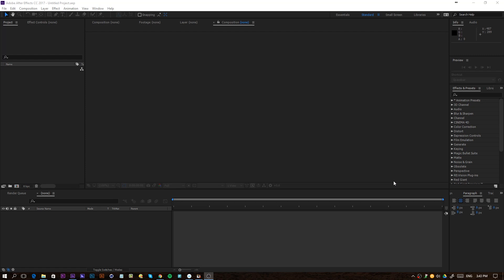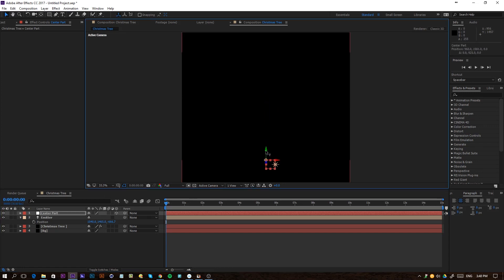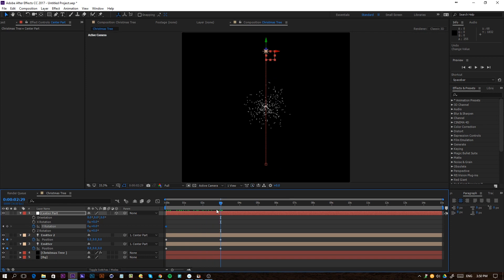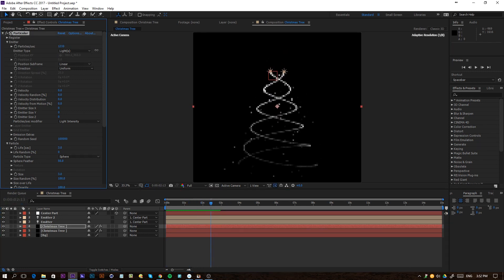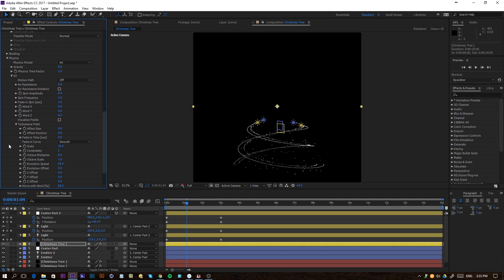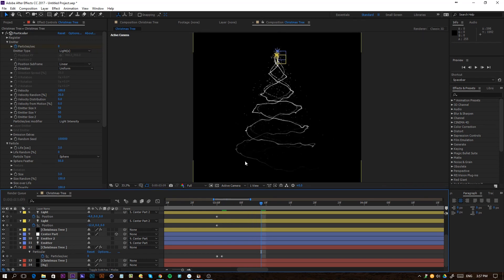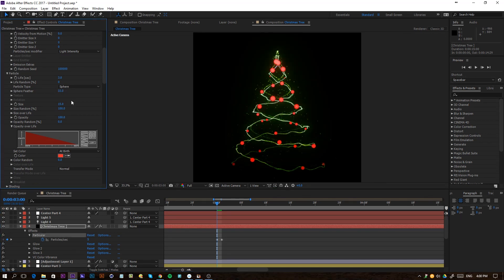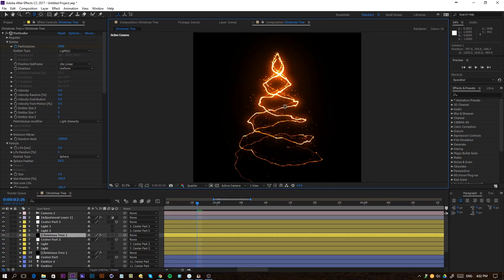Create a CHRISTMAS TREE in After Effects with Particular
Learn how to create a Christmas tree using Trapcode Particular in After Effects.

Host & Creator
Ignace Aleya